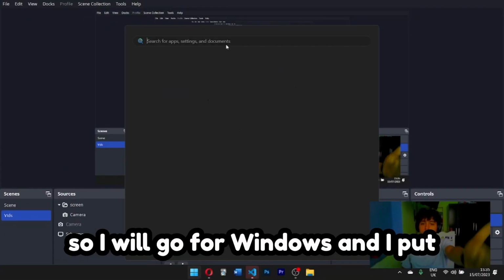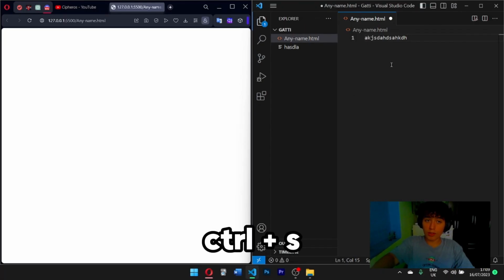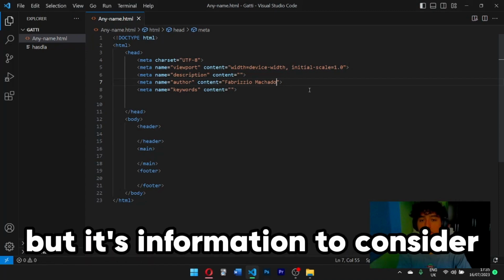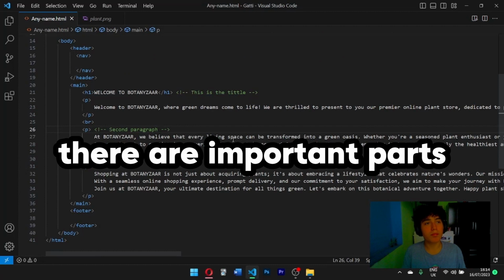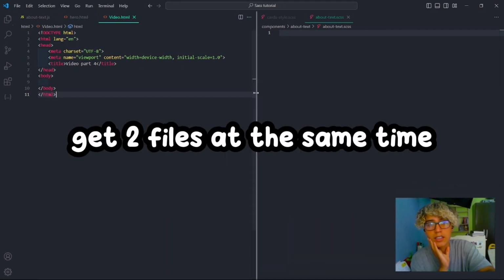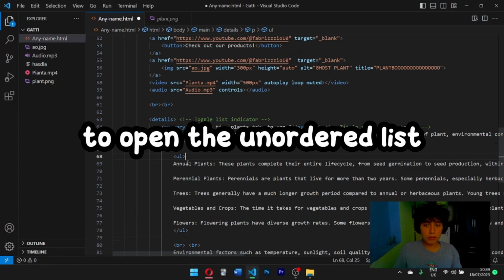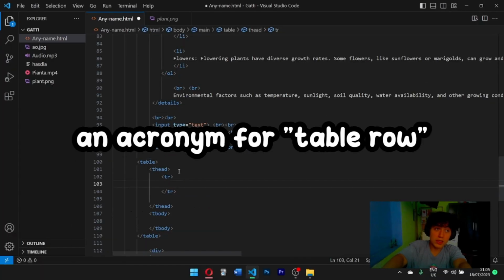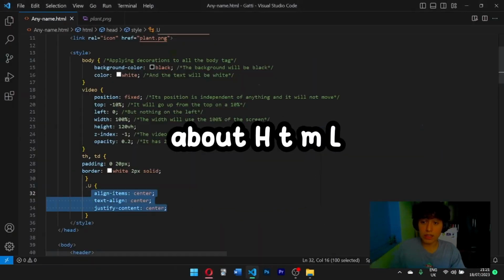FULL HTML CRASHY COURSY || Learn programming for Beginners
Welcome to the FULL HTML CRASHY COURSY compilation! In this comprehensive video, we have compiled all five episodes of our beginner-friendly HTML tutorial series. This all-in-one guide is perfect for anyone looking to learn the basics of HTML and start their journey into web development.

Cipheros is an online programming and computer science academy with gaming vibes, dedicated to teaching coding in a fun and engaging way. Our mission is to make learning programming accessible and enjoyable for everyone, regardless of their background or experience level. With our HTML Crashy Coursy series, we aim to provide a solid foundation in HTML, the backbone of web development.

Throughout this series, we cover:

1: Introduction and VS Code (00:10):
- Getting started with HTML and setting up your development environment.
- Installing and configuring Visual Studio Code (VS Code) for efficient coding.
- An overview of the importance of HTML in web development and what you can achieve by mastering it.

2: HTML Structure (06:10):
- Understanding the fundamental structure of an HTML document.
- Exploring the `head` and `body` sections and the importance of `meta` tags.
- How to properly nest HTML elements to create a well-structured web page.

3: Text Formatting (15:20):
- Learning how to format text using various HTML tags.
- Adding headings, paragraphs, links, and emphasizing text with bold and italics.
- Best practices for organizing and styling text content to enhance readability.

4: Multimedia Elements (21:38):
- Creating and styling buttons using the `button` tag.
- Inserting images with the `img` tag to enhance visual appeal.
- Embedding videos using the `video` tag for engaging content and the use of CSS to set it as the background component.
- Adding audio with the `audio` tag to incorporate sound.

5: Lists, Inputs, and Tables (25:05):
- Creating ordered and unordered lists to organize content.
- Adding input fields for forms to collect user data.
- Constructing tables for displaying structured data effectively.

By the end of this compilation, you'll have a solid understanding of HTML and the skills needed to start building your own web pages. Whether you're a complete beginner or looking to refresh your knowledge, this series has got you covered. At Cipheros we packed each episode with practical examples to show pragamatically how the things are done.